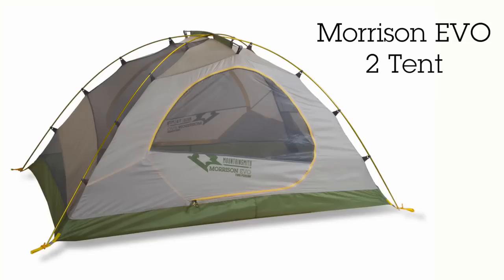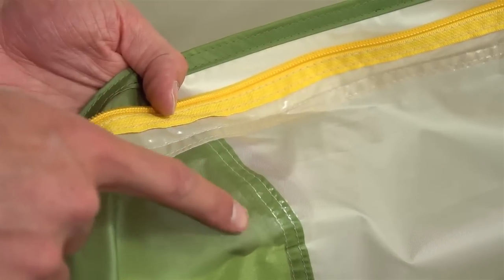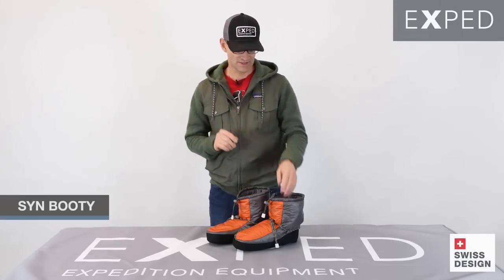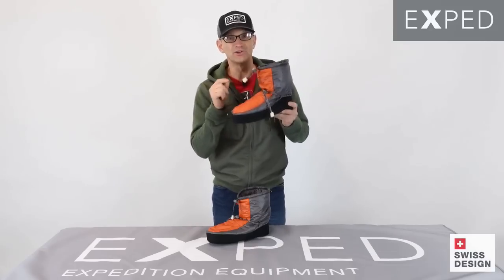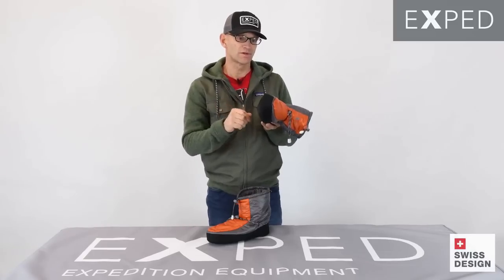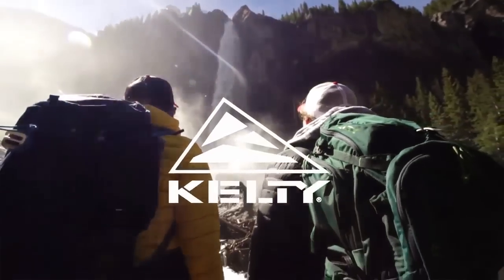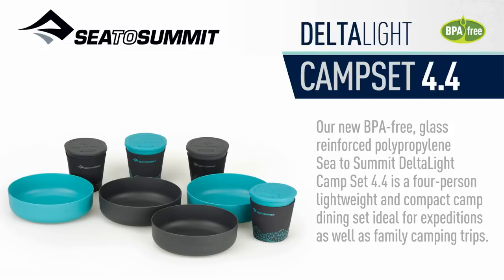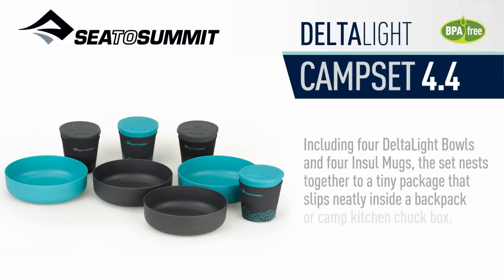Excellent Gear for Backpacking and Camping #14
Here are today's' latest gear choices I found for you!

Mountainsmith Morrison EVO 2 Person Tent
Exped Syn Booty
Kelty Galactic Sleeping Pad
Sea to Summit Delta Light Camp Set
GSI Outdoors Javamill